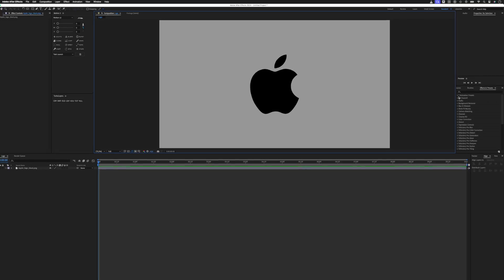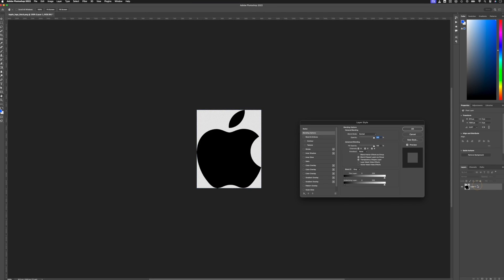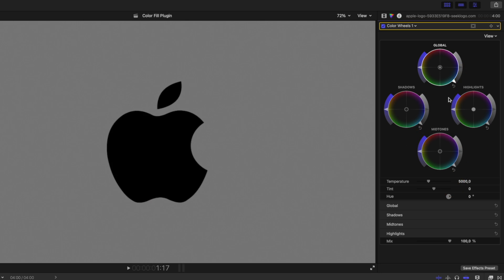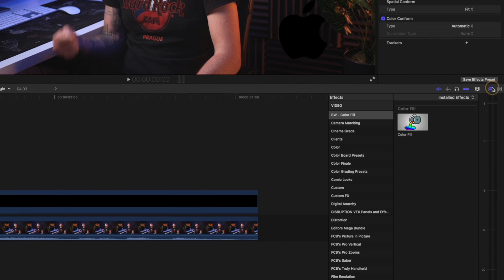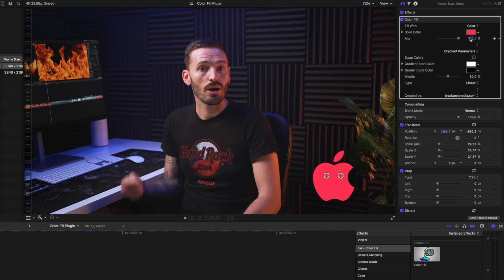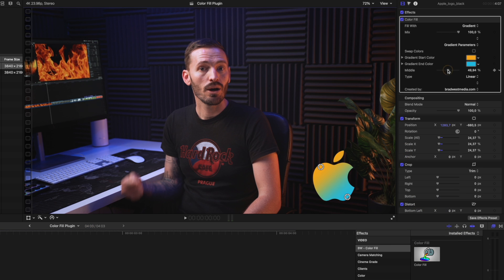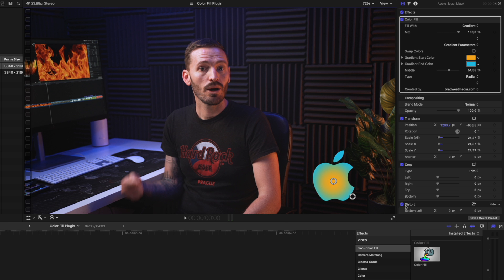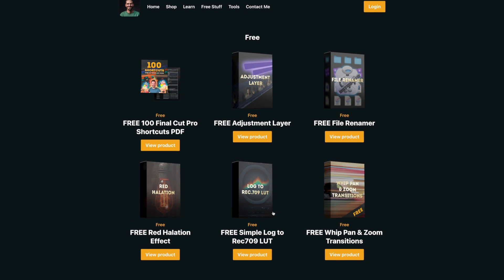FREE Color Fill Plugin for Final Cut Pro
Learn how to quickly change logo or icon colors in Final Cut Pro using my free Color Fill plugin for easy and seamless color customization.

📕 CHAPTERS
00:00 - FREE Color Fill Plugin for Final Cut Pro
00:10 - The PROBLEM
00:35 - The SOLUTION
01:05 - More Functionality
01:37 - Get the Plugin for Free for FCP